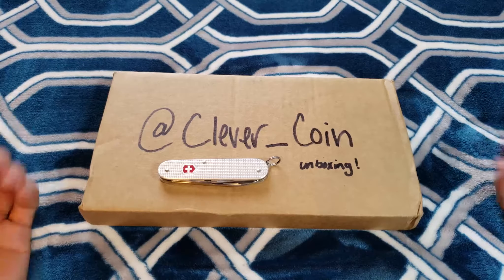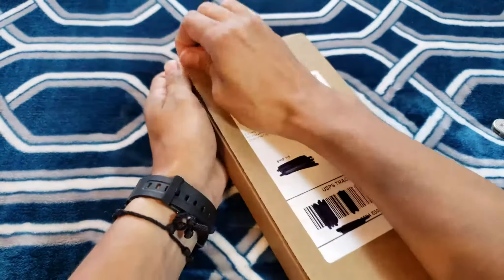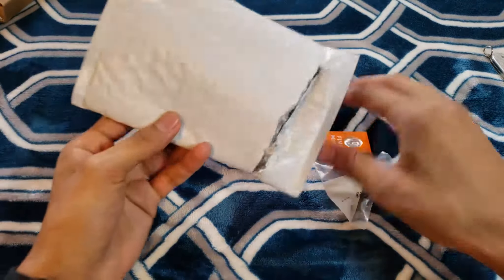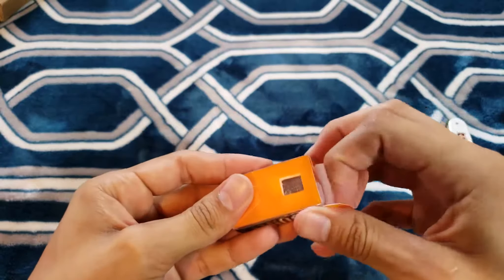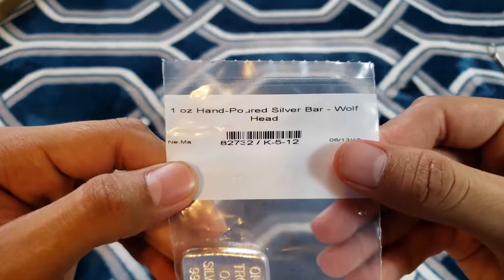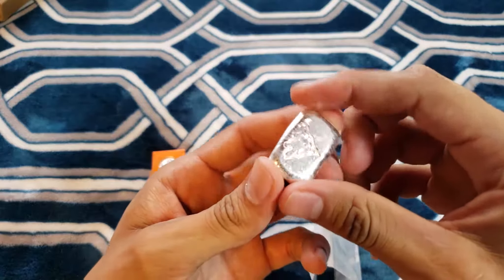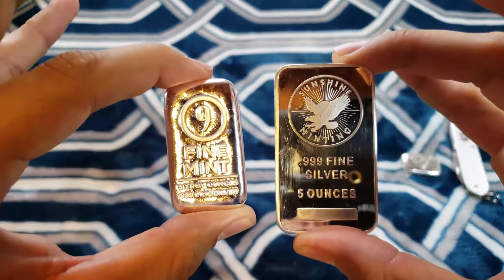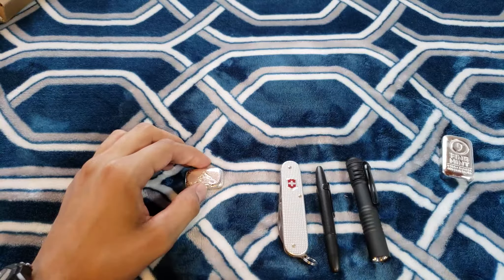Unboxing Silver and Giving Thanks!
Huge thanks to the stacking nerd! She is the best, a true staple of the community.